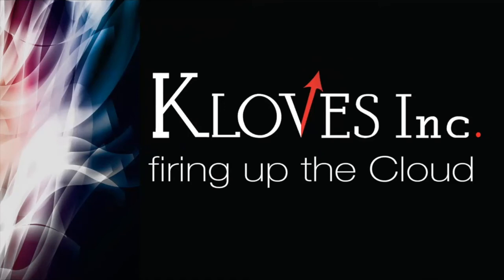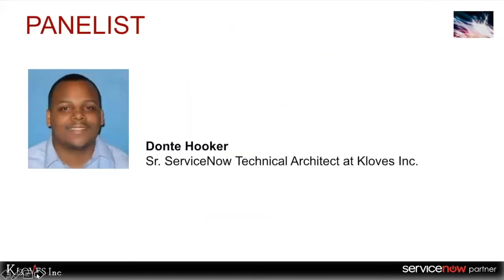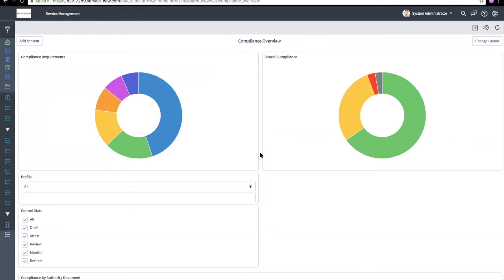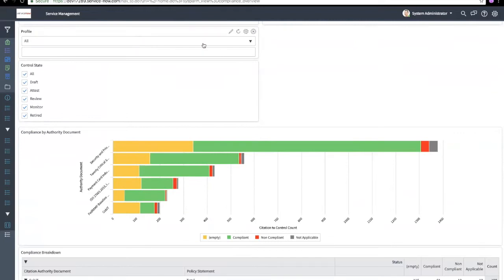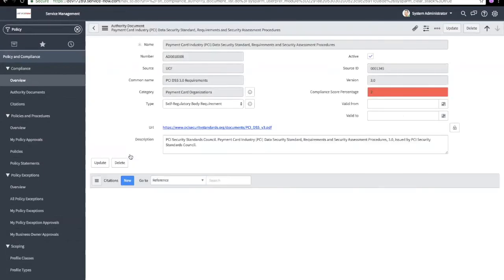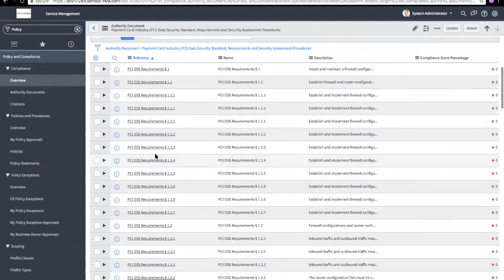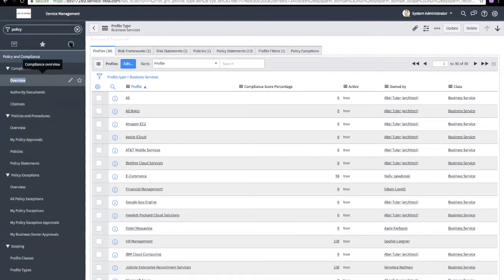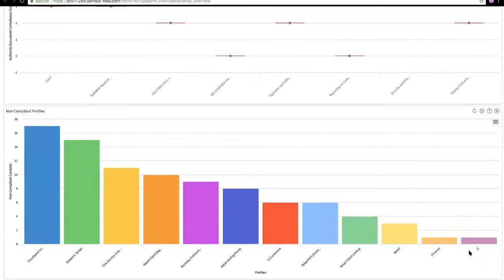6.29.18 ServiceNow Governance, Risk, and Compliance Webinar